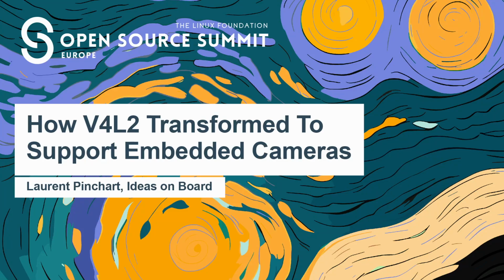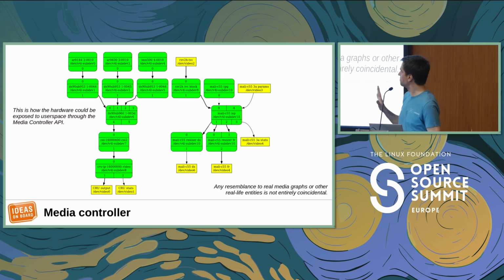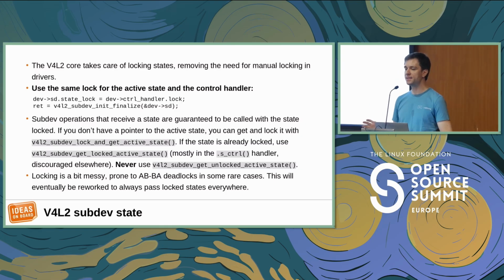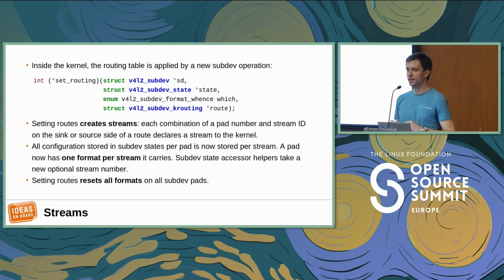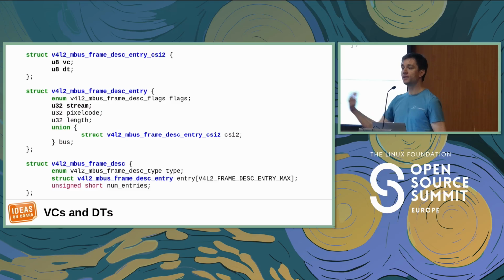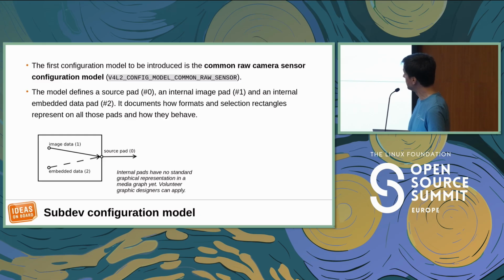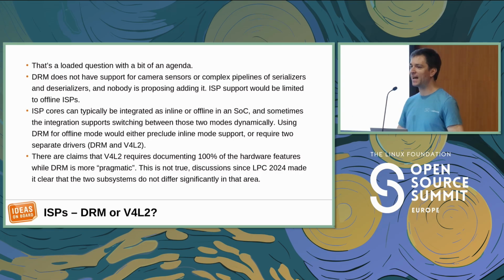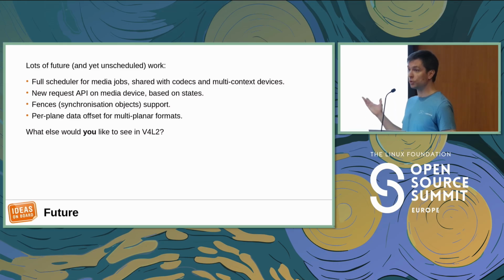How V4L2 Transformed To Support Embedded Cameras - Laurent Pinchart, Ideas on Board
Cameras in today's embedded devices are made of increasingly complex hardware. The V4L2 API has constantly evolved since its birth nearly 25 years ago to support the needs of this ever-changing landscape. What has however not changed much is the impression that V4L2 is the same today as it was 10 years ago, and that it can't adapt to modern devices.

This talk will rectify this misconception by presenting all the recent features of the V4L2 API relevant to cameras in embedded systems. We will cover raw image sensors with complex processing features (such as HDR or NPU), streams multiplexing, powerful ISPs, complex pipelines of serializers and deserializers, multi-context image processing, and more. Examples will focus not just on wishful thinking for the future, but on open solutions that are developed and ship today.

Attendees will see how to support embedded cameras on Linux with mainline kernels and without closed-source stacks, learn which APIs they need for their use cases and how to use them, and hear about ongoing V4L2 developments and where the API is heading for the future.